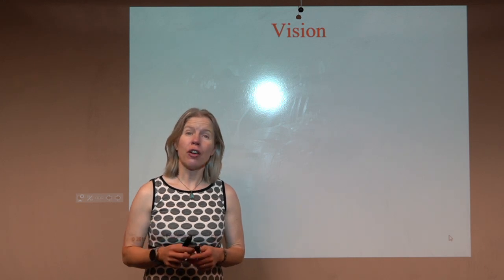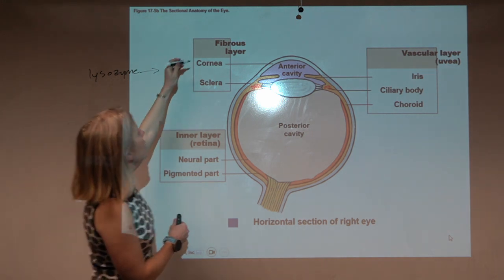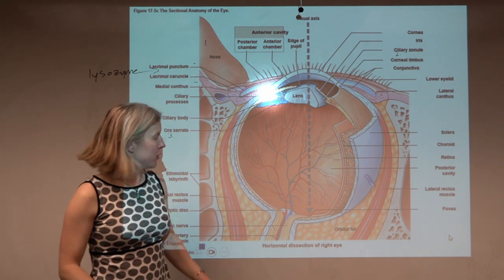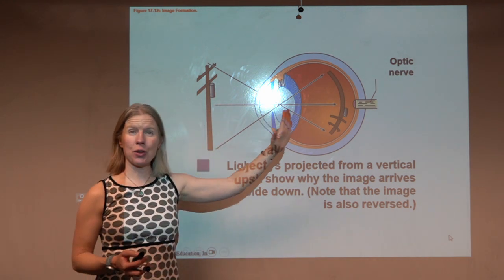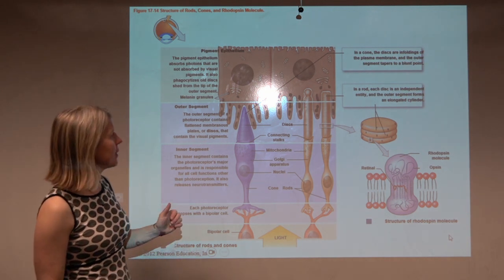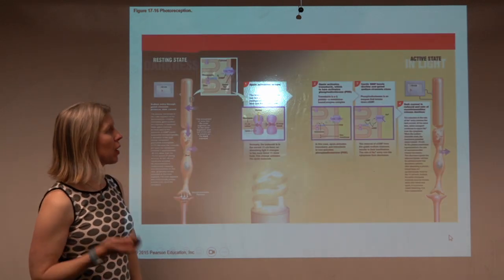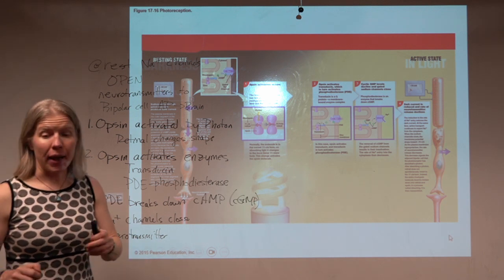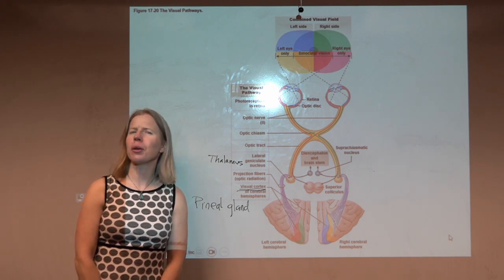Chapter 17 Video 2 Vision